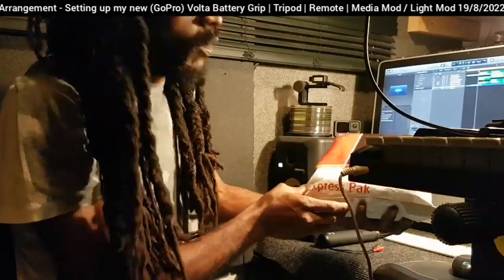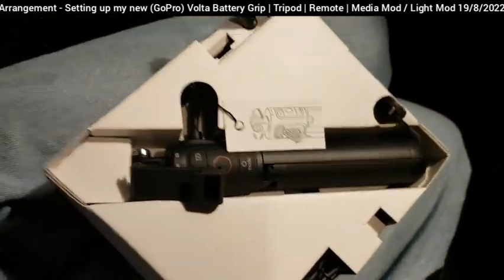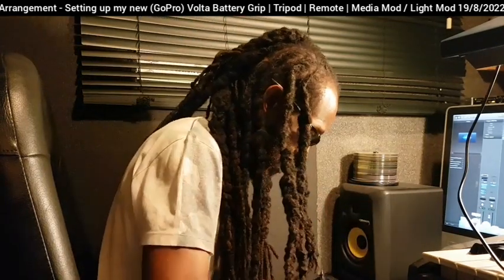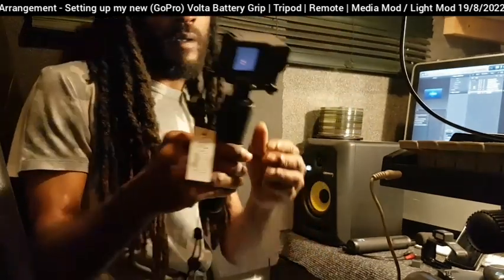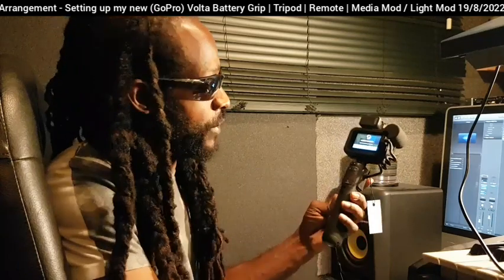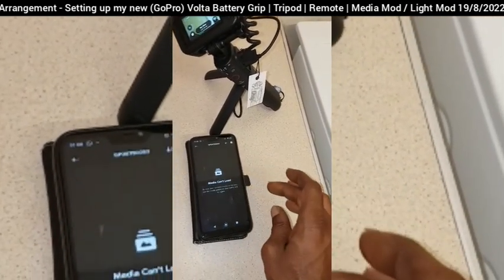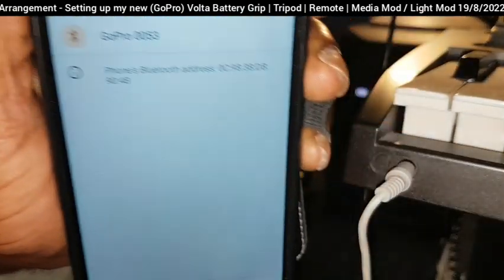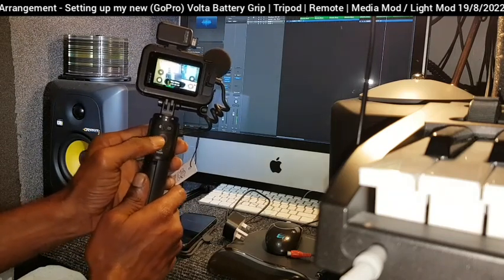Arrangement - Setting up my GoPro Volta| Battery Grip| Tripod Remote| Media Mod/Light Mod 19/8/2022❤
Arrangement - Setting up my new (GoPro Volta) Battery Grip | Tripod | Remote | Media Mod / Light Mod 19/8/2022